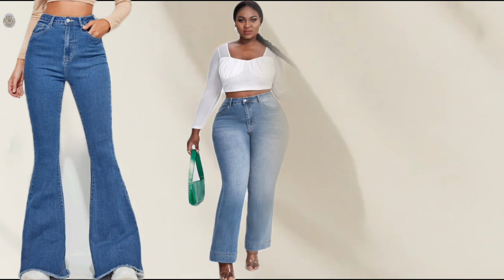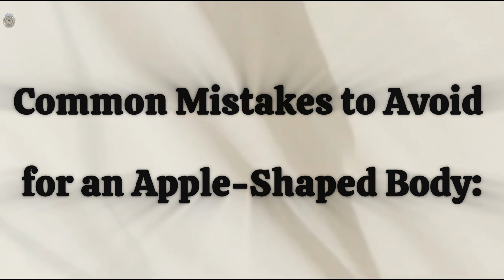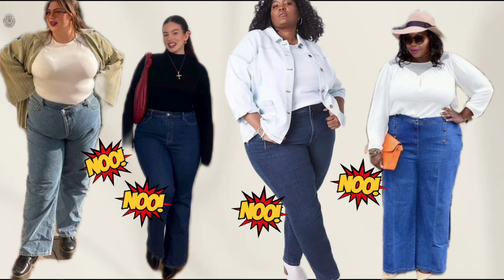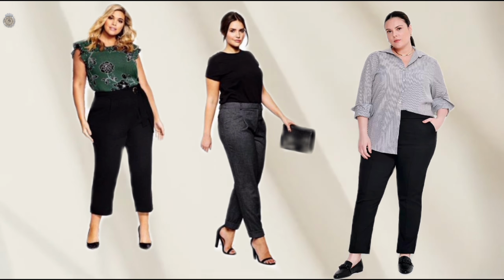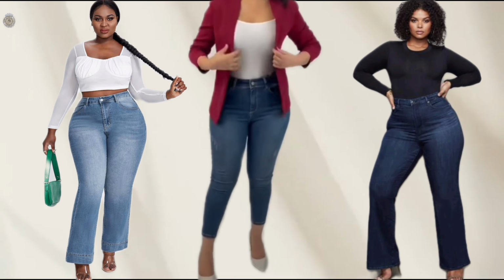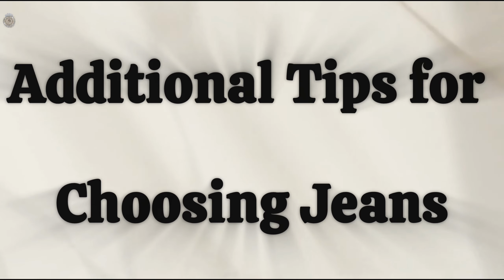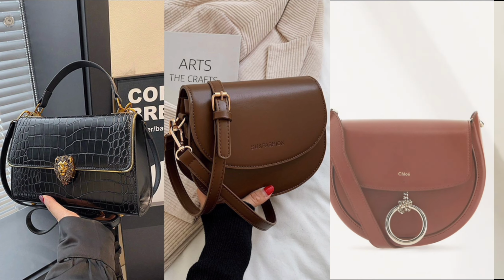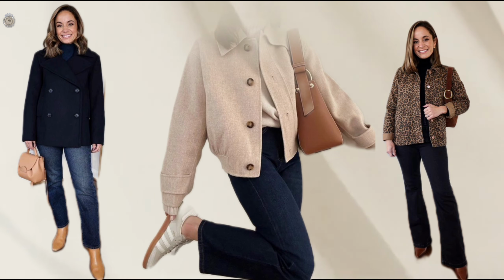How to Make Jeans Look Elegant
"Hello, my beautiful Royal queens 👑, and welcome back to the channel! Today, we’re diving into a topic that many of you have been asking about—how to transform your everyday jeans from casual to classy, with a focus on styling jeans for apple and pear-shaped bodies. Jeans are a staple in most of our wardrobes, but did you know they can also be the foundation of an incredibly elegant look? Stick around, because over the next 50 minutes, I’m going to share my favorite tips and secrets on how to elevate your denim game. Whether you’re heading to a casual brunch or a more formal event, I’ve got you covered. So, let’s get started!"
Dressing Tips

jeans Styling for Apple and Pear Body Shapes: Tips for the Perfect Look
In this video, we present the best tips for styling jeans to suit apple and pear body shapes. Discover how to choose the right pieces that highlight your body’s beauty and make you look elegant and unique in your everyday outfits. Don’t miss the second part of this series, where we’ll cover other body shapes to meet everyone’s needs.

Always remember: You are a Queen or a "Royal Queen"!